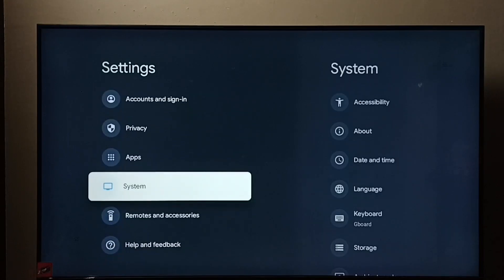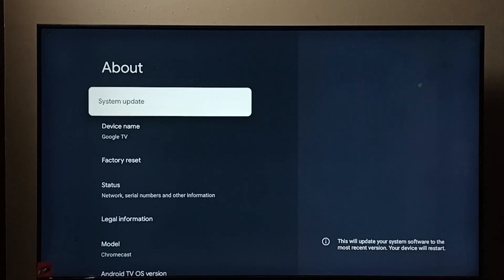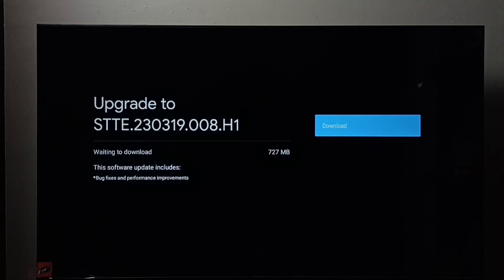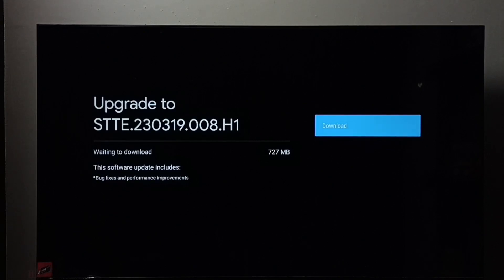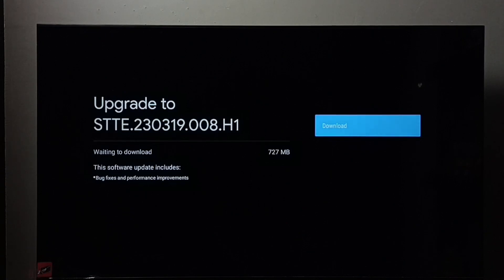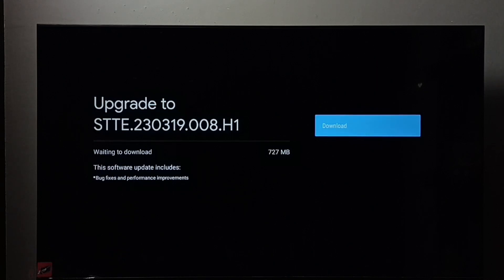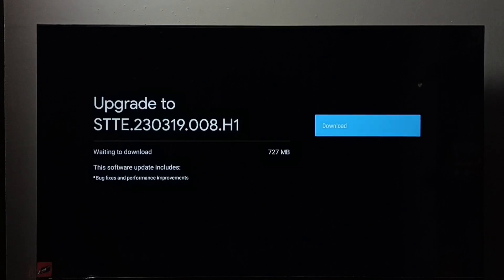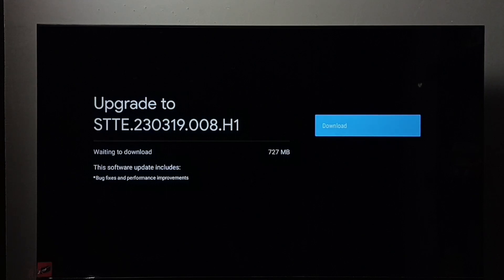HISENSE Smart Google TV : How to Download and Install Software Update - Install New Firmware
Google TV,
Android TV,
Smart TV,
How to,
android,